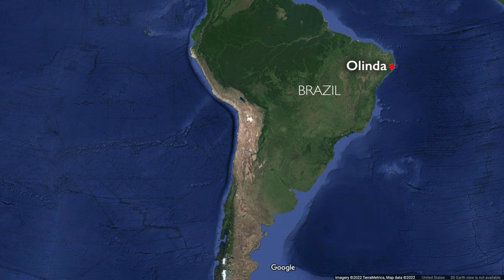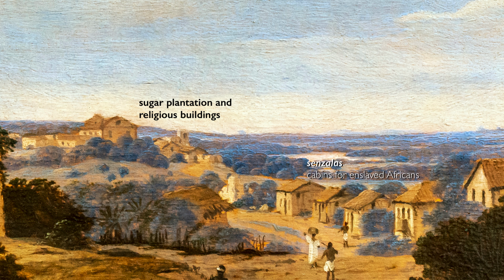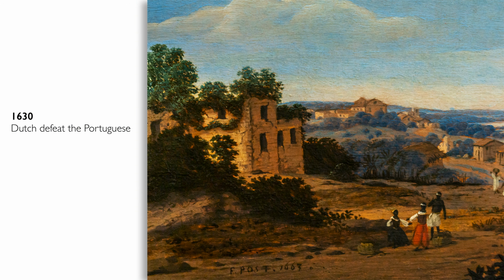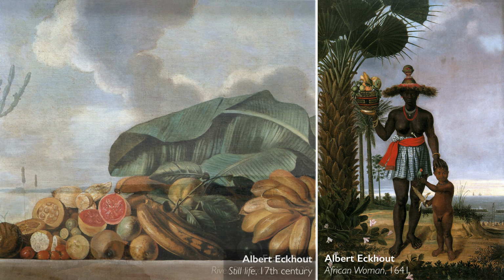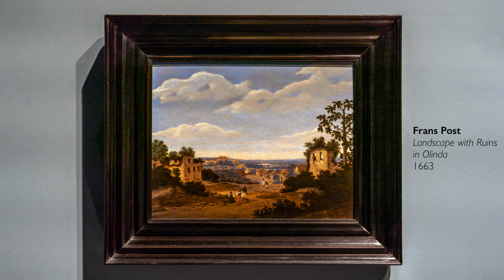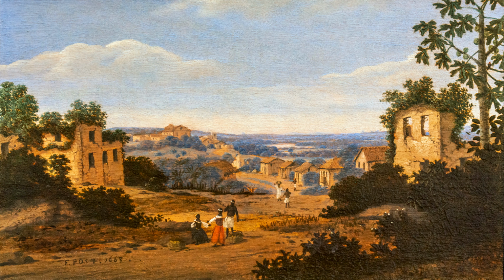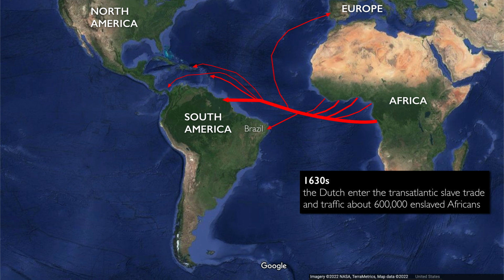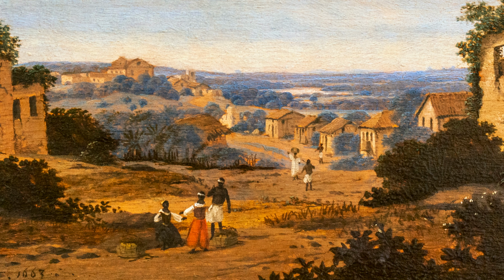Painting Brazil for the Dutch art market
Frans Post, Landscape with Ruins in Olinda, 1663, oil on panel, 22.9 x 29.2 cm (Museum of Fine Arts, Boston)

A conversation between Dr. Anna C. Knaap, Assistant Curator, Museum of Fine Arts, Boston and Dr. Lauren Kilroy-Ewbank.